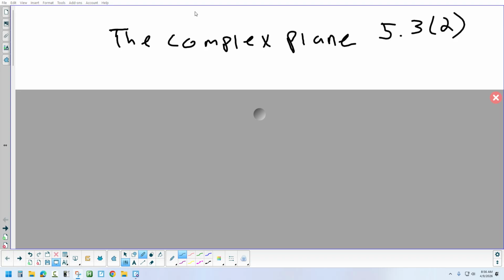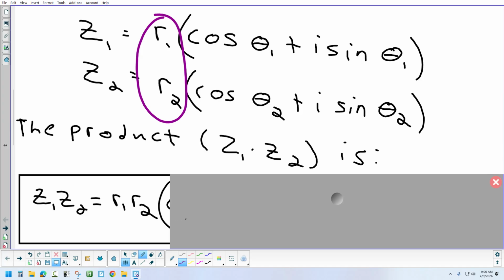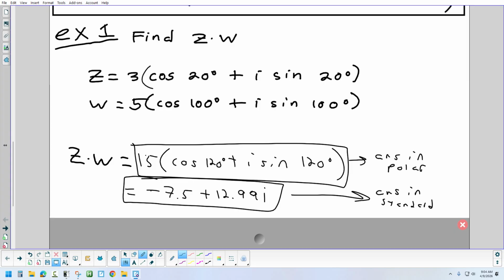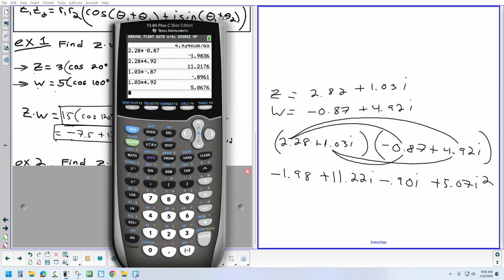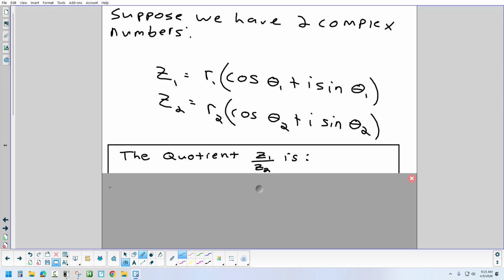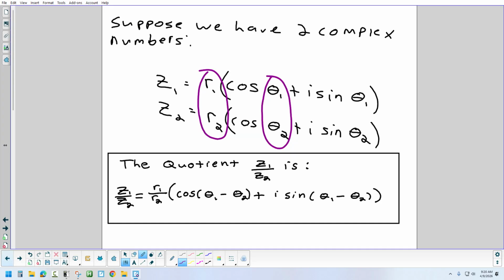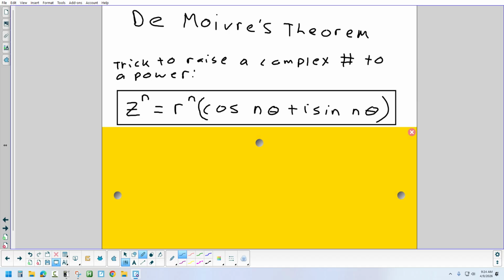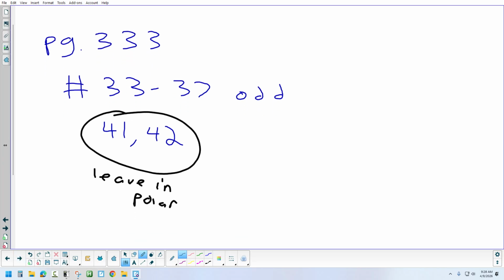5.3(2) Complex Numbers in Polar 4-9-26